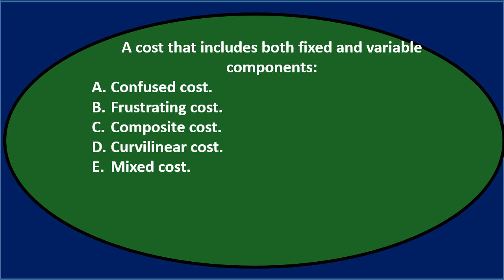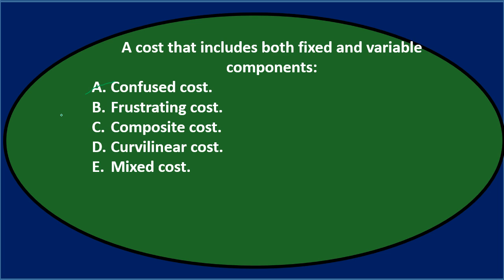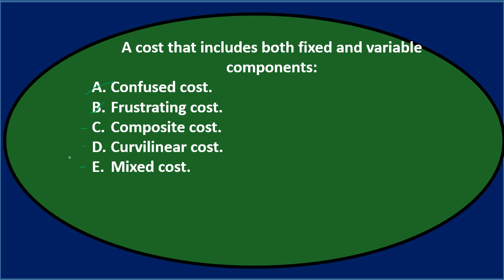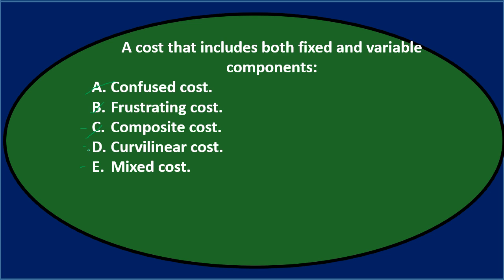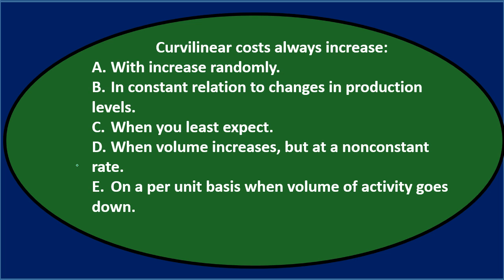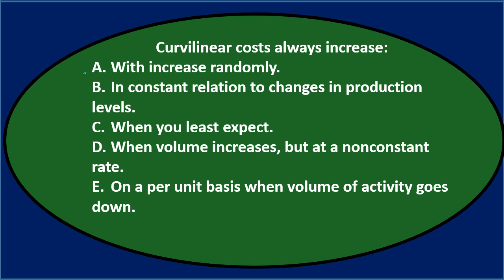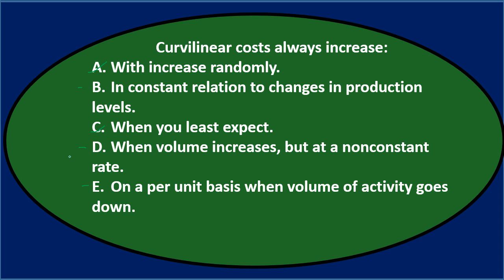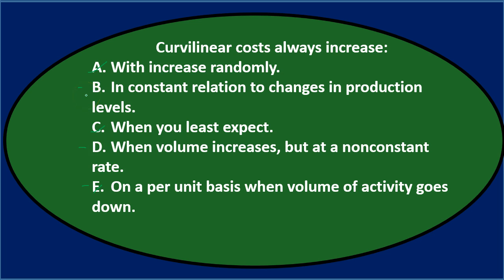Multiple choice 3 - Cost Volume Profit Analysis CVP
Multiple choice 3 Multiple choice Multiple choice 1 - Cost Volume Profit Analysis CVP